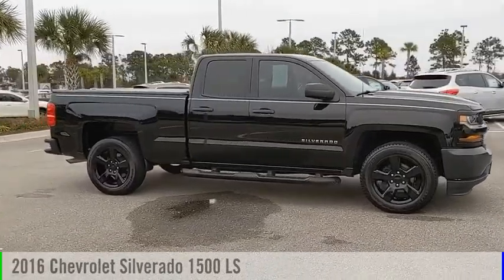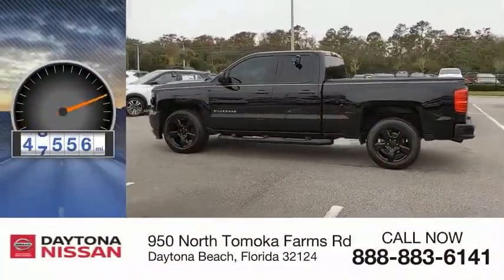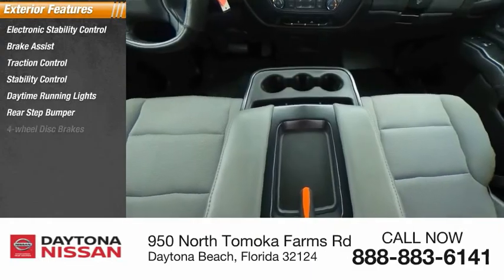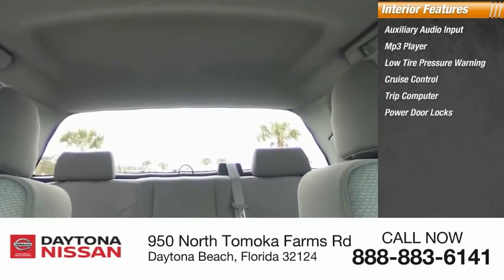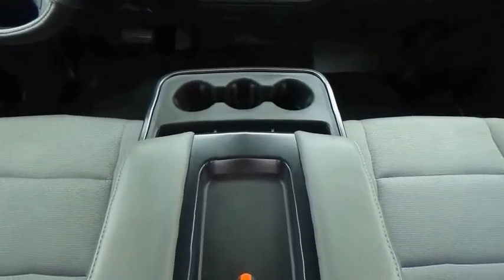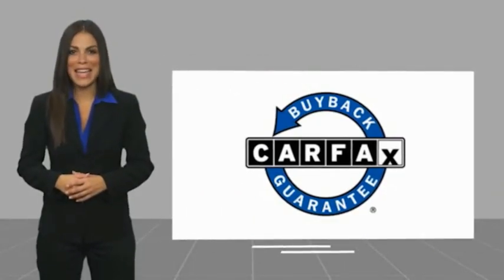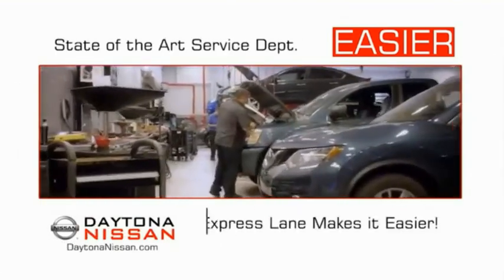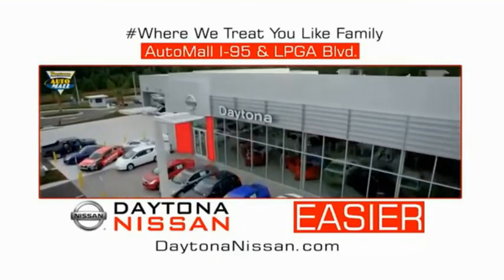2016 Chevrolet Silverado 1500 Daytona Beach Florida P9697A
2016 Chevrolet Silverado 1500 LS

Daytona Nissan
950 North Tomoka Farms Rd.

2016 Chevrolet Silverado 1500 LS 6-Speed Automatic Electronic with Overdrive, Dark Ash/Jet Black w/Cloth Seat Trim. CARFAX One-Owner. Clean CARFAX. Recent Arrival!All of our vehicles are ASE Certified inspected so you can buy with confidence. Daytona Nissan at the Daytona International Automall. WE MAKE IT EASIER! Proudly serving Daytona Beach, Palm Coast, Port Orange, Deland, Deltona and beyond, there are numerous reasons to choose Daytona Nissan: professional and courteous sales staff, Nissan Certified technicians, and financial experts all with the single focus of addressing each of your needs with the utmost respect, care and attention to detail. If you're looking for a new vehicle, we have a great selection of brand new Nissan models including Altima, Rogue, Titan and many more. If you need a pre-owned vehicle, there are plenty of used and certified pre-owned Nissan models, as well as models from other makes like Honda, Ford, Mazda and more. All Sale Prices are after $2,000 Cash Down or Trade-In Equity. See Dealer for complete details.